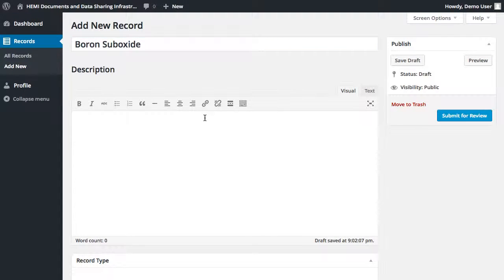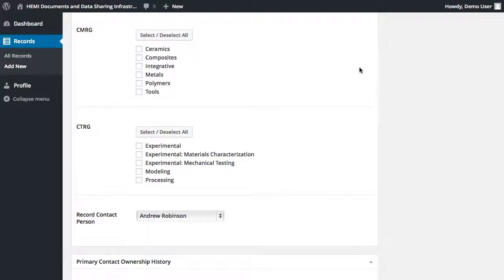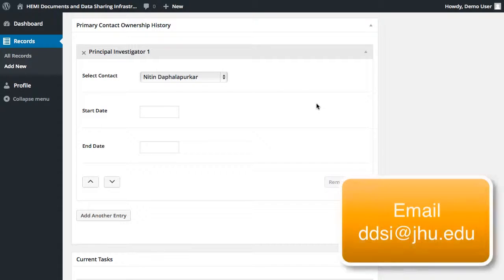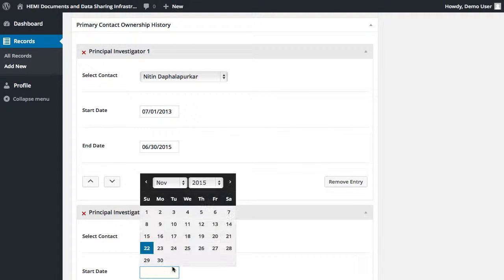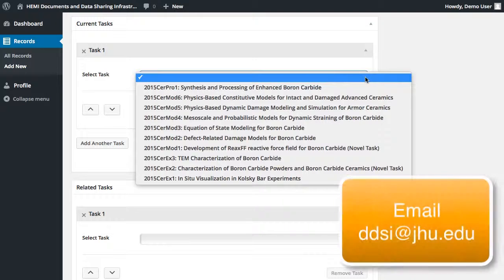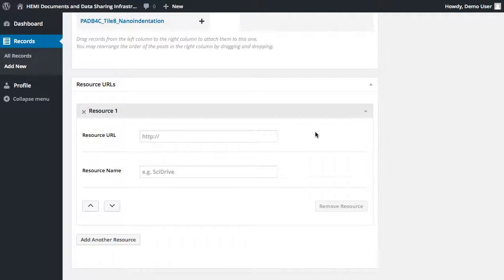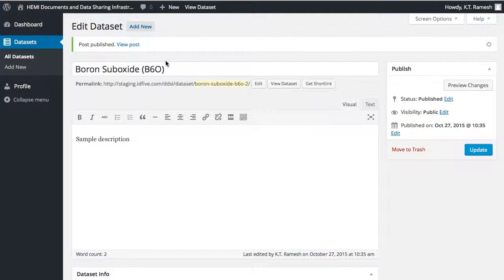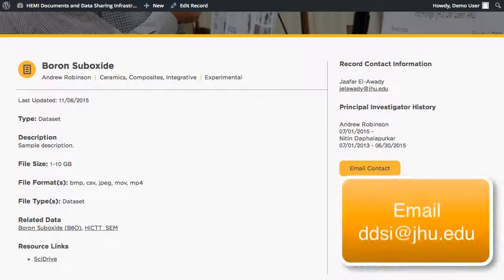DDSI Demo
Tutorial for CMEDE Resource Registry